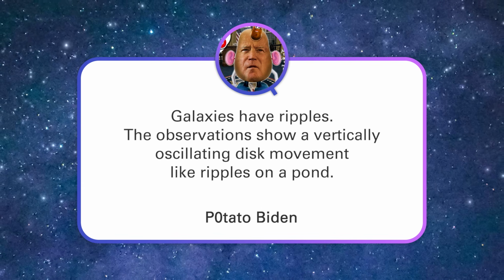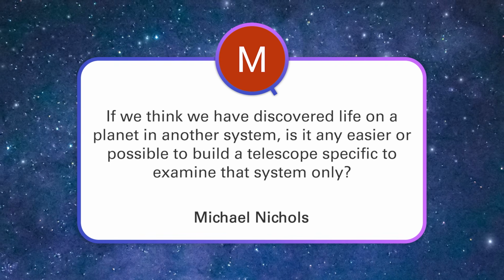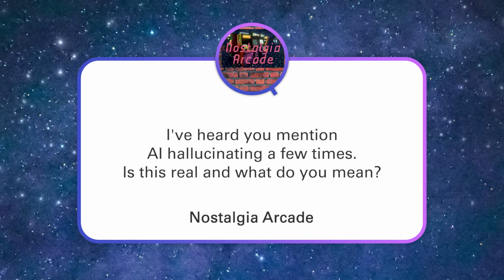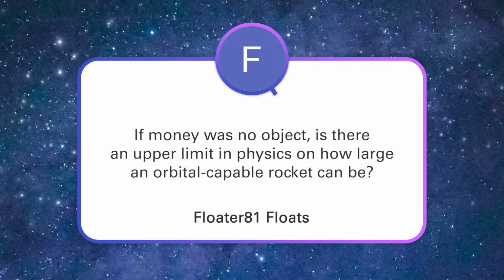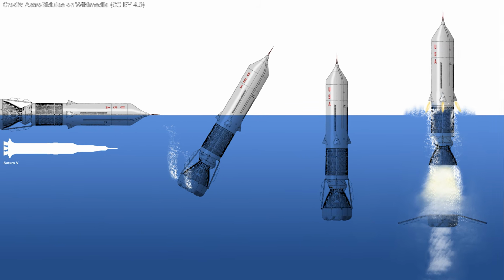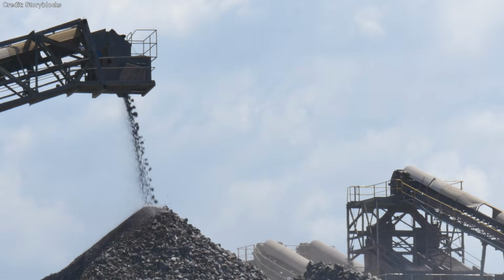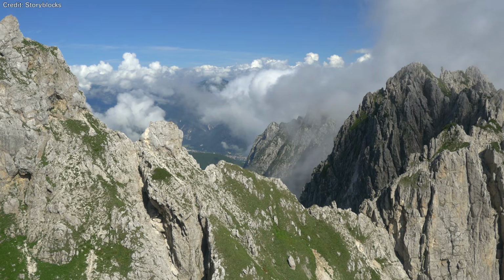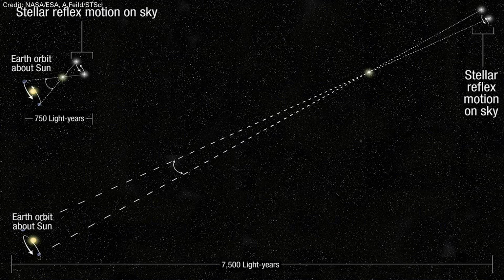New Space Stations, Rocket Size Limit, Surviving Mass Extinction | Q&A Overtime 6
Have I ever messed up a recording? Are there plans for new space stations? Is there a limit to the size of an orbital rocket? Will humanity survive the next mass extinction event? Answering all these questions and more in this week's Overtime Q&A.

00:00 Start
00:24 Can a software engineer help astronomers?
05:03 Do galaxies have ripples?
07:03 Can we build a telescope to study a specific planet?
09:14 Did I see the Apple ad?
15:15 Does AI hallucinate?
16:51 Is there a limit to the size of an orbital rocket?
17:57 Will humanity survive the next mass extinction event?
21:40 How would an electromagnetic cannon work?
24:56 Would Gaia work well at the orbit of Jupiter?
26:58 Will I get a new telescope?
28:10 Have I ever messed up a recording?
31:05 Are there plans for new space stations?